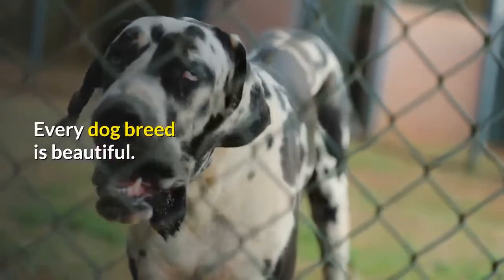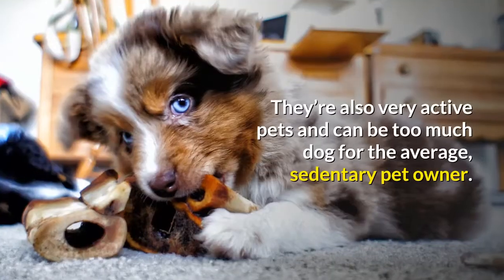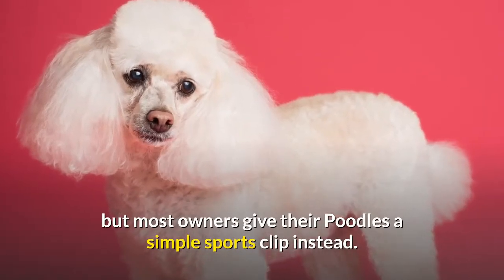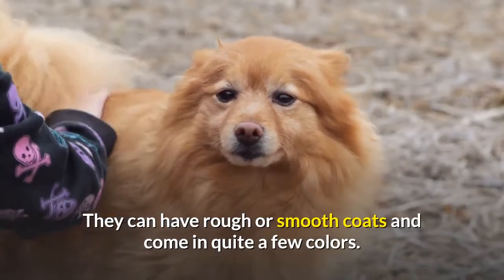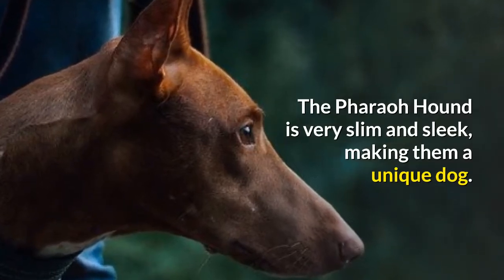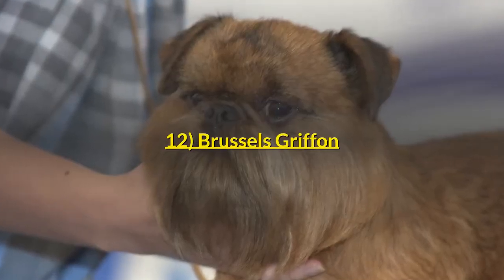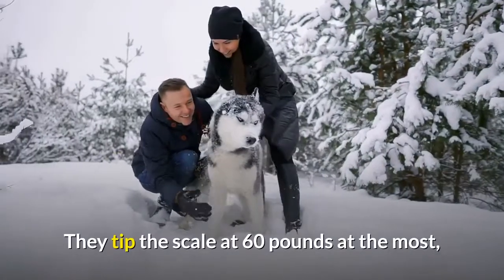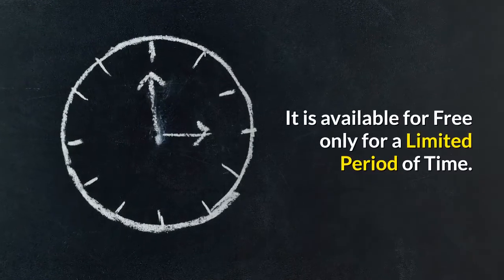The 15 Most Beautiful Dog Breeds in the World 😍 ( Must Watch for every Dog Owner )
Every dog breed is beautiful. However, some are more uniquely beautiful than others. Of course, beauty is a subjective quality.

Some people are going to disagree over what counts as beauty and what doesn’t. However, when writing making a video about beautiful dogs, we have to consider what most people would consider beautiful.

In this video, you’ll find the 20 dog breeds that are generally considered to be more beautiful than others. Most of these breeds have luxurious coats and unique physical features, like one-in-a-million markings and distinctive eyes.